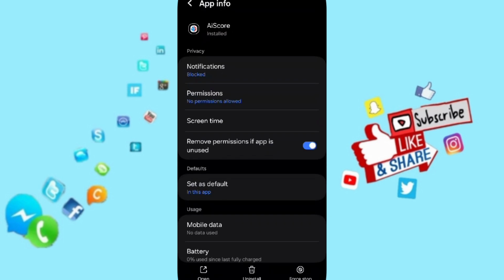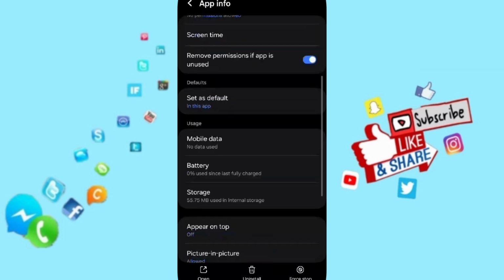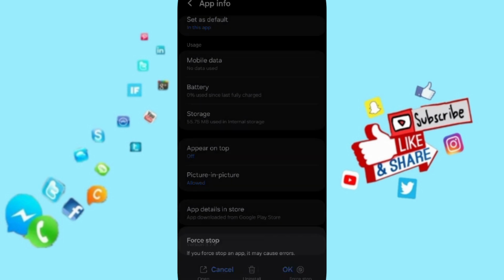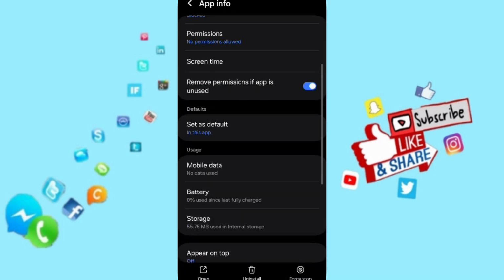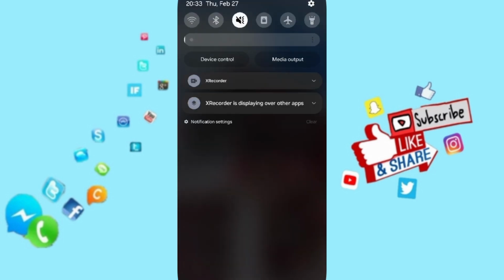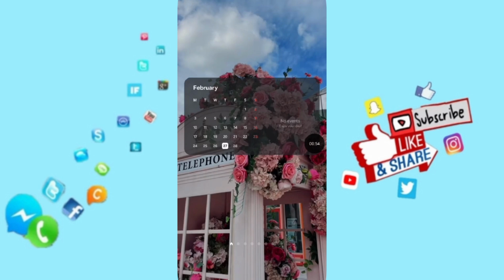How To Fix And Solve Access Failed On Ai Score App | Easy Fix